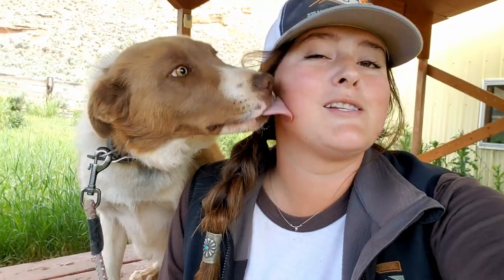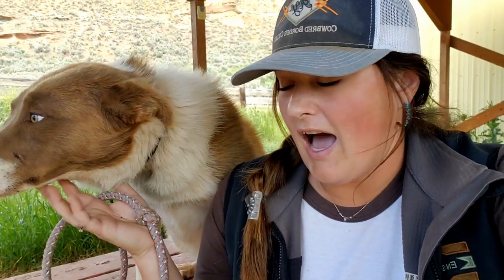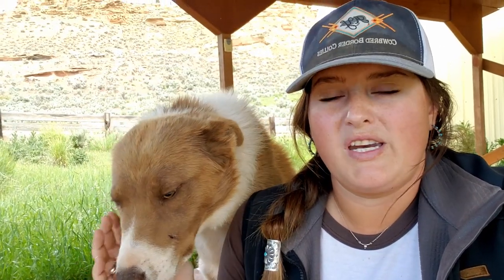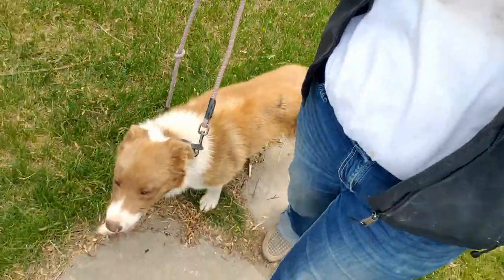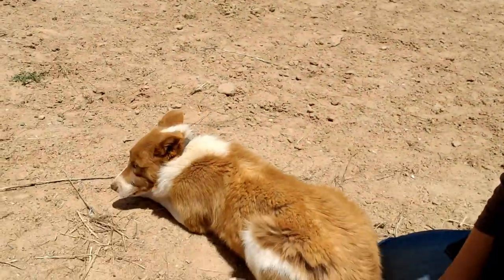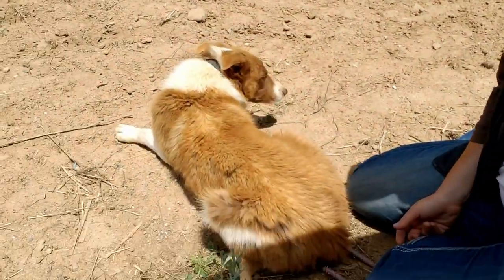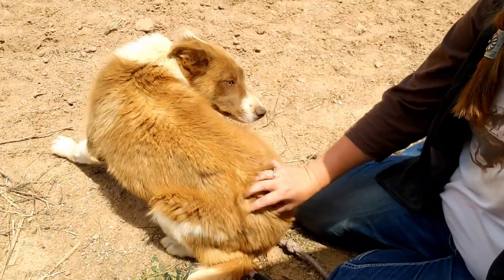HOW TO TEACH YOUR COWDOG TO STOP WORKING YOUR HORSES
Hey guys!! It's me Annie! Today I took House out to learn how to control his interest in wanting to work horses. I spent about 10 minutes with him and used his basic obedience to help him understand that horses are not meant to work! Before I introduced him to the horse, I ran through some of his obedience like walking politely on the leash, recalling to his name, and making sure he understood my discipline growl was to redirect his attention off of the horse.

I sure hope you enjoy this video! This is my first ever in depth cowdog training video. I had a lot of fun making it, and I can't wait to go onto my next topic!